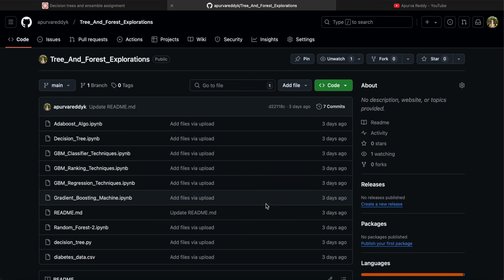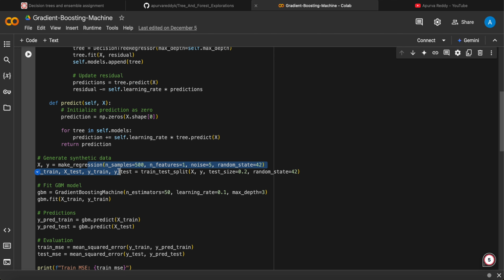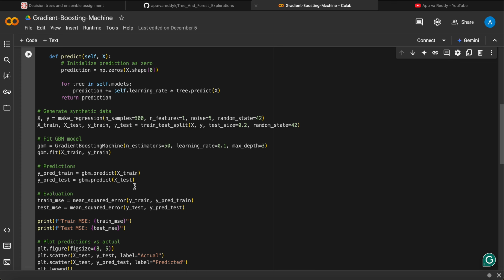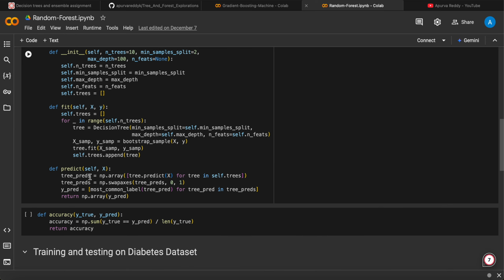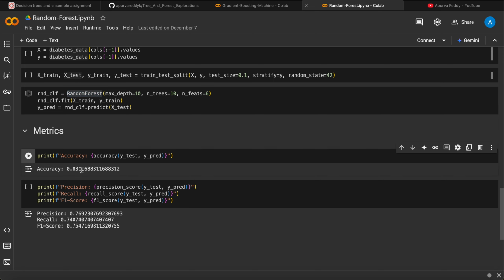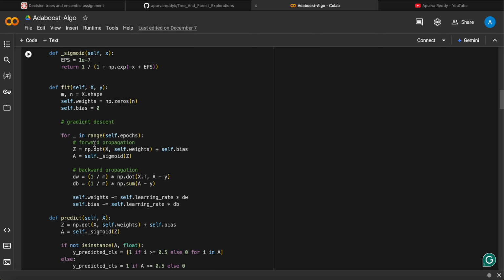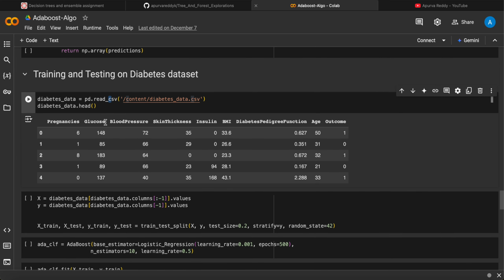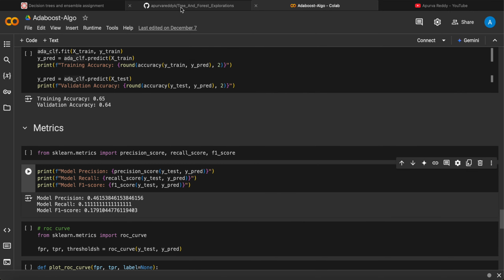Part1: Gradient Boosting, Random Forest, AdaBoost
Explore the fundamentals of gradient boosting and its applications. Learn about Random Forest, an ensemble learning method for classification and regression tasks. Understand AdaBoost, a boosting algorithm that combines weak classifiers to create a strong classifier.